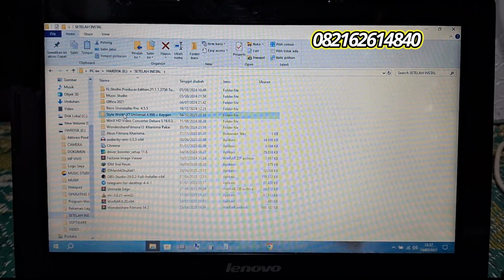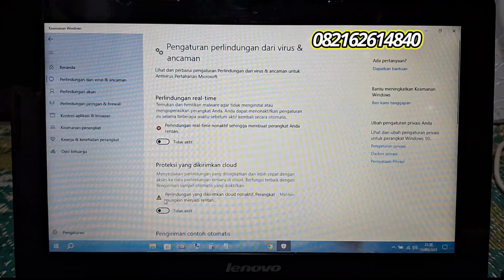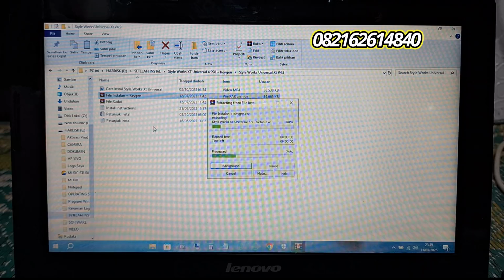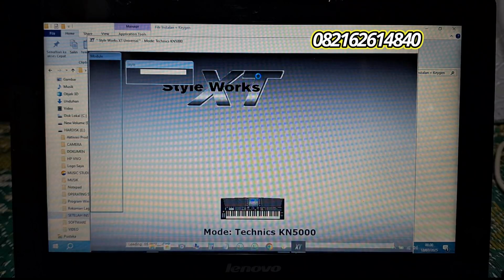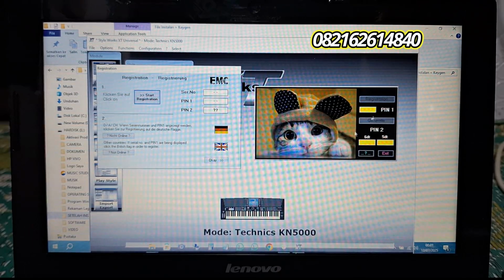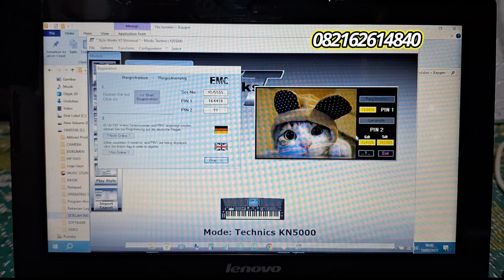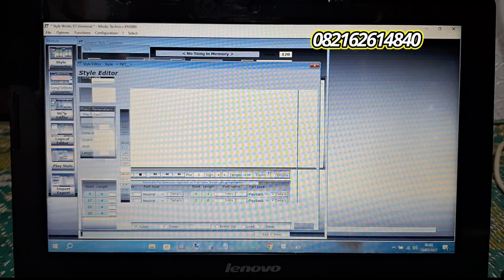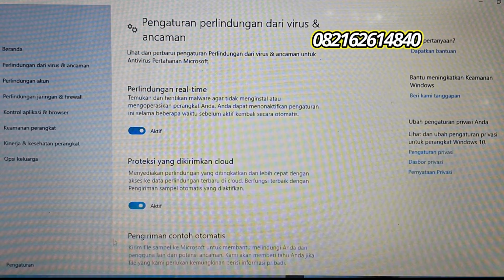How to install the latest Style Works Xt Universal 2025 | Keyboard Style Convert Software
For those who want to buy the software: Trustworthy and reliable...🙏

Among others :
✔ Fl Studio 20, 21,24 Fvll Version
✔ Capcut pro
✔ Style Works Universal Fvll Version
✔ Vip Music Studio Terbaru
✔ Vip ORG 2024 Terbaru
✔ Filmora 13 Fvll Version
✔ Studio One 7 Fvll Version
✔ Acid Pro 10 Fvll Version
✔ Plugin Fl Studio
✔  Dll